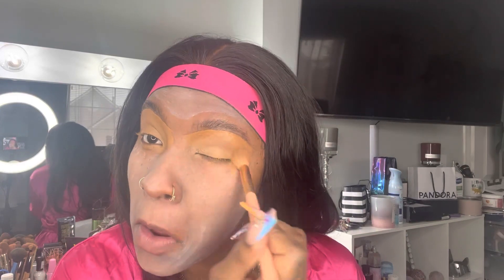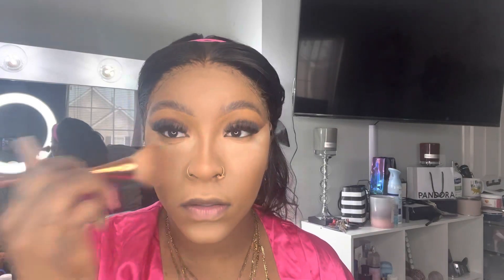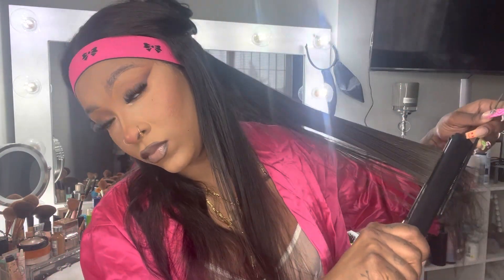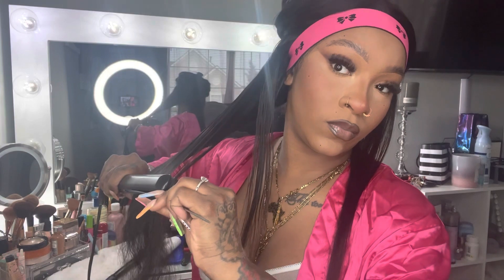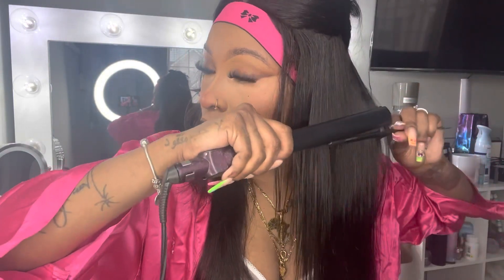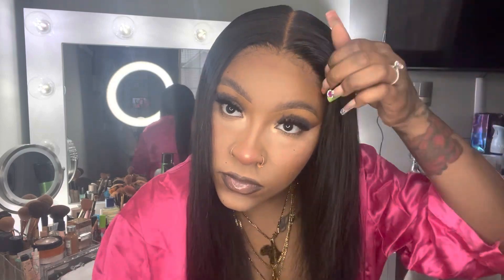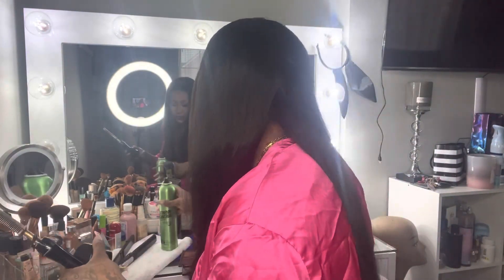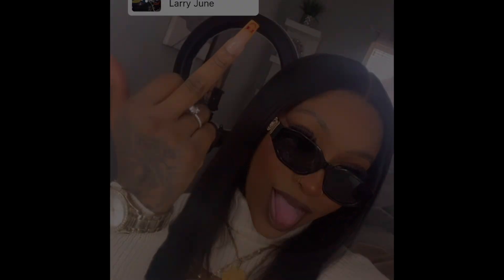Get Ready With Me For Coopers Hawk 💕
HEY DOPE CREW 💞 ,

D Curl Lashes

👩🏽‍💻 Let’s connect: 👩🏽‍💻

💋FAQ’s
Age: 26
Camera: iPhone 11 Pro Max
Editing Software: iMovie
Location: Chicago